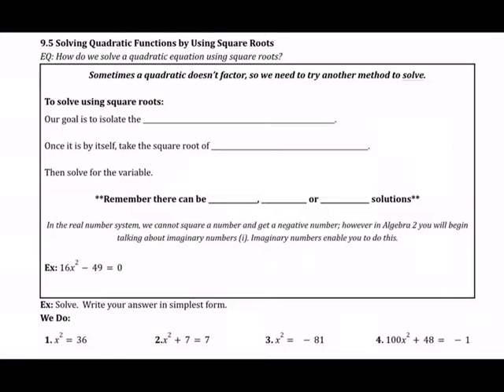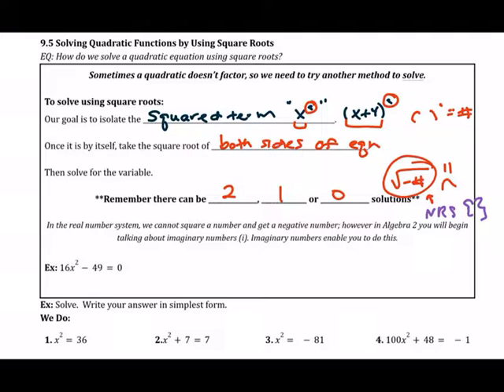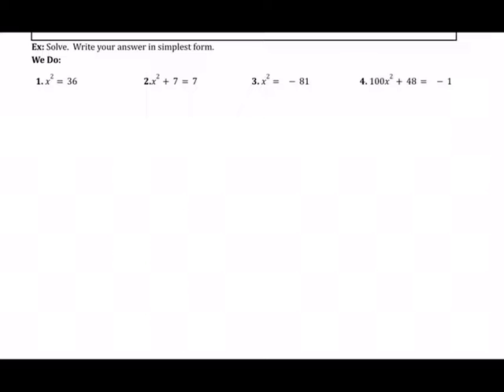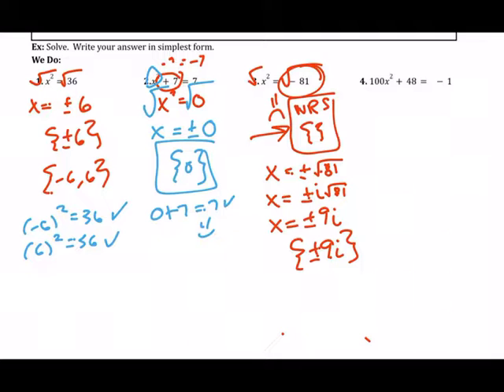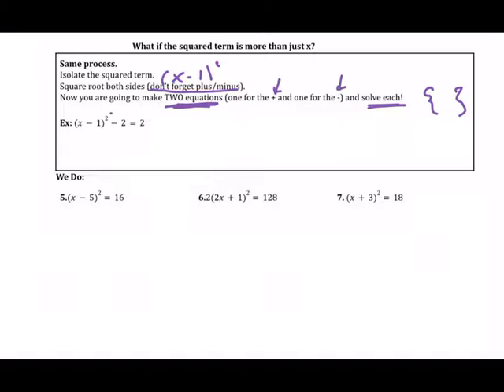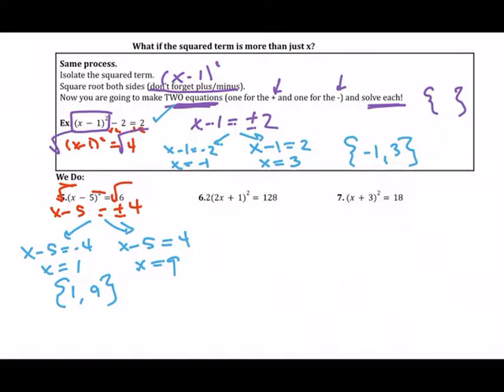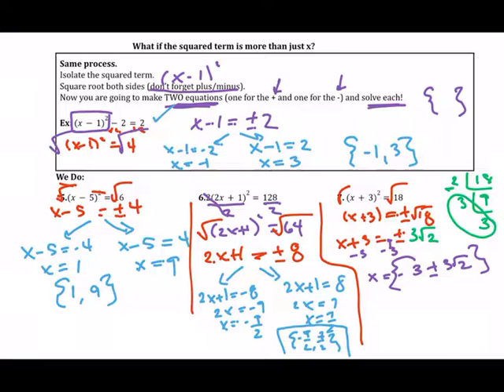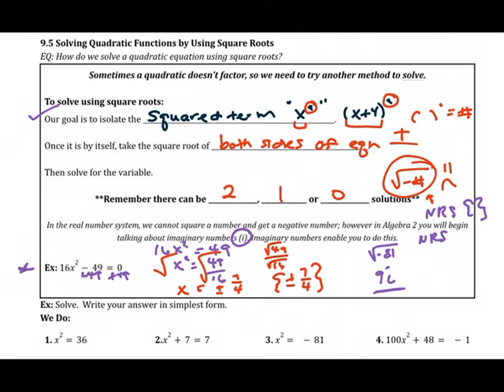(9.5) Solve a Quadratic Equation Using the Square Root Method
This video will teach how to solve a quadratic equation using the square root method and walk through the specific circumstances in which this method can be used.  A great follow up to this video is the completing the square because it shows how to transform an equation not in this form to this form in order to use this method.